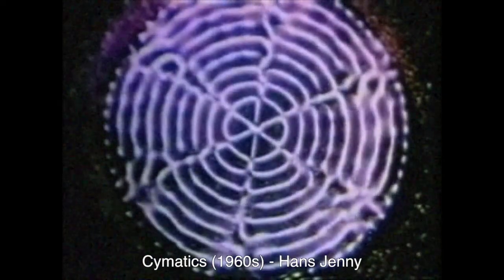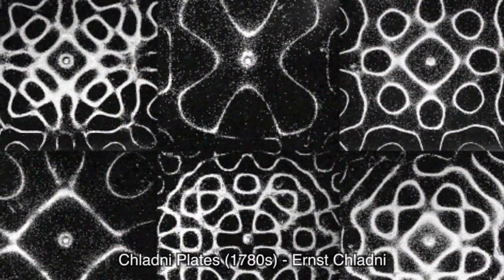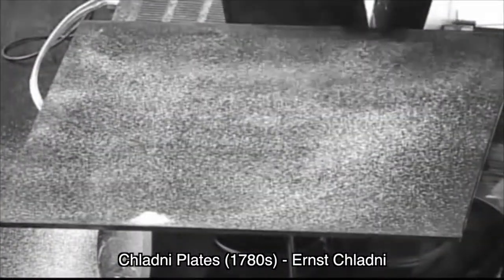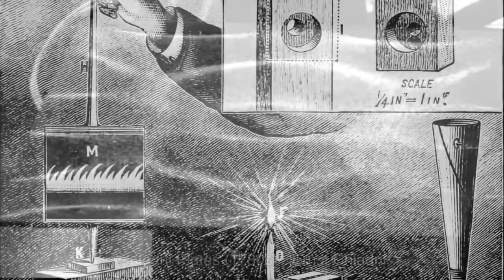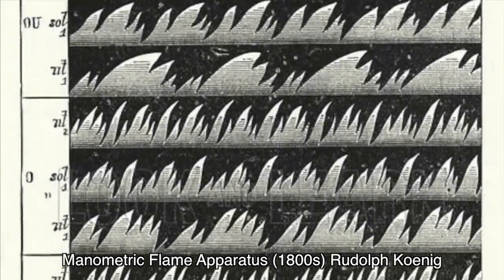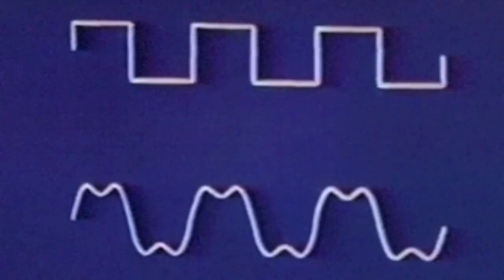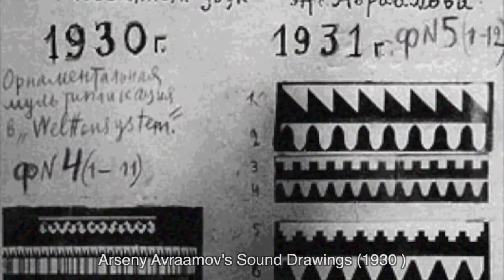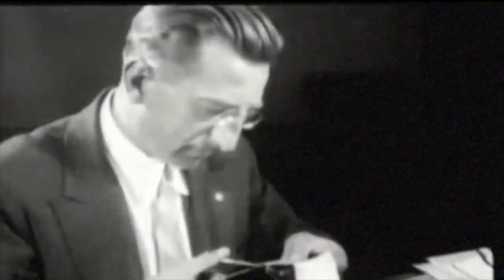The Intersection of Early Electronic Music and Visual Media [MHIS_241]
The Intersection of Early Electronic Music and Visual Mediums: Our video will first discuss early technology that led to the first "visualisations" of sound, then move into the inception of optical synthesis (Nikola Voinov, Evgeny Schlopo) and into early pairings of animation/film with electronic music (Norman Mclaren), and finally into the contextualization of electronic music in popular visual media through television (Delia Derbyshire).
The thesis of the video will cover the inherent link between the visualisation of sound and how we grew to understand it, reproduce it etc... and how visual media helped deliver the subversive and alien sound of early electronic music to the everyday american consumer.